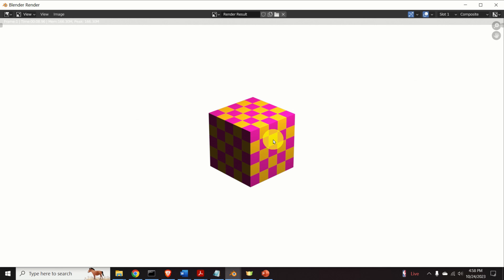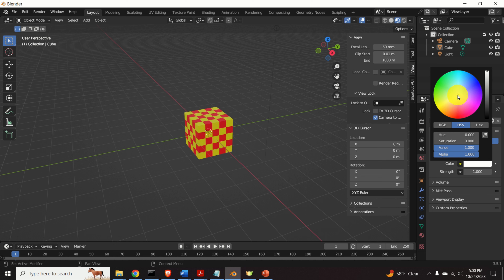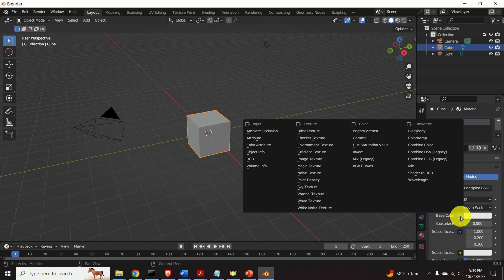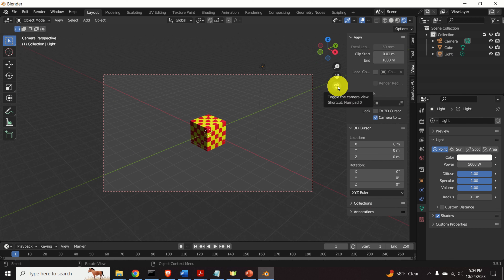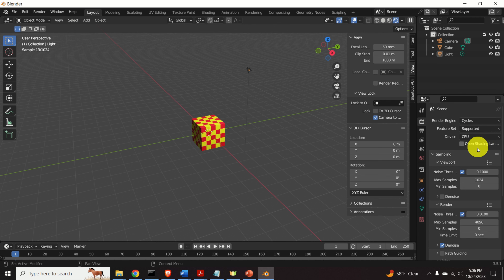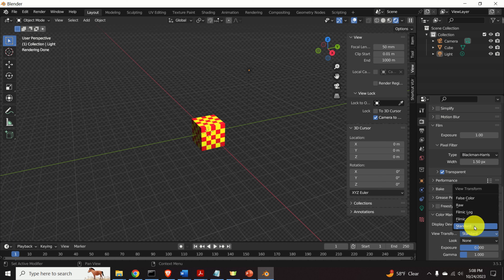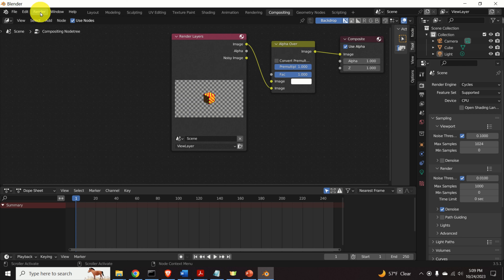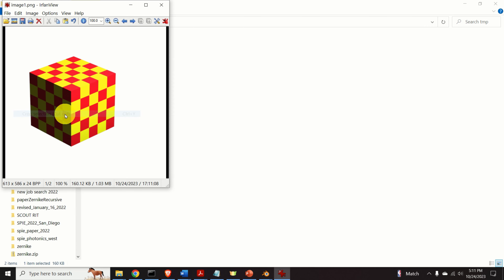Make The Image and Animation Background Completely White in Blender - Blender Tutorials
In this Blender tutorial, we explain how to generate images and animations of objects and scenes with a completely white background.  This looks like a simple problem to solve, however, it is not. Here is the issue. Let us say that you modeled something and that you want to generate an image or animation, such that the background is completely white. You can try to do that by clicking on the world properties, and by adjusting the scene color. However, this will not solve your problem, since you will obtain an off-white color. For some reason Blender does not provide completely white color.

We explain how to generate images (PNG and JPEG) and animations with completely white color.